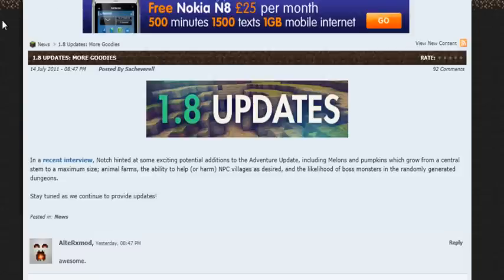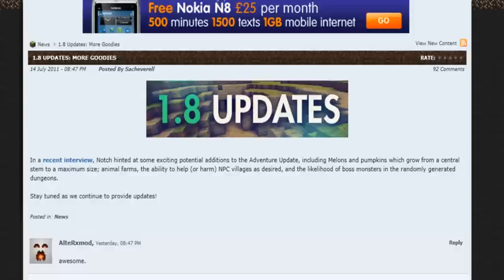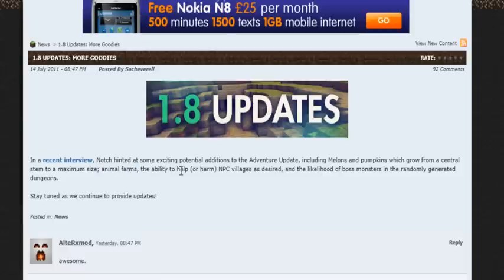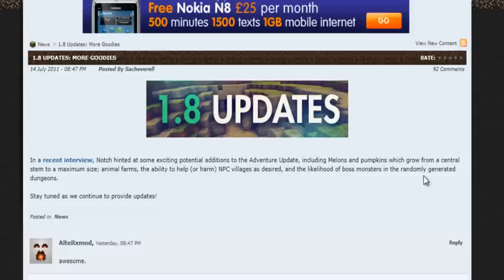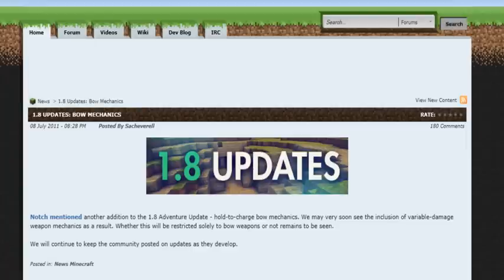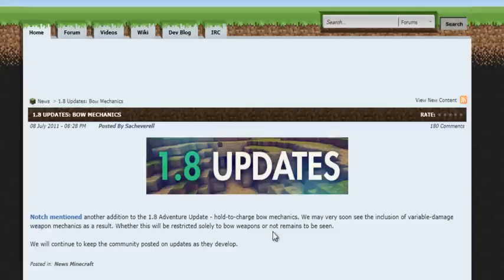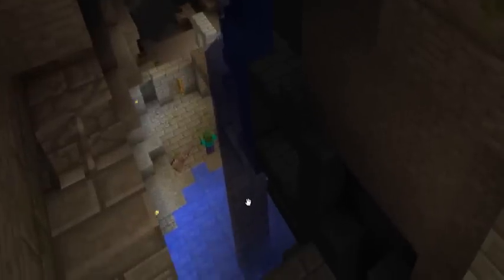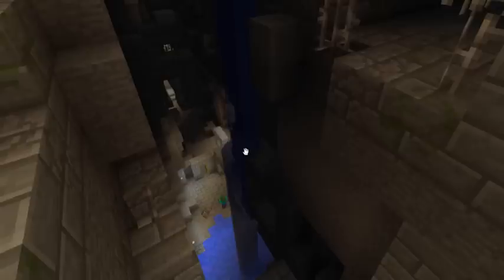Minecraft 1.8 UPDATE: Bow Charge - Boss Monsters and MORE!!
Hope you like this one guys , remember to leave a rating if you enjoyed it ;)

Add Me On Skype: zennorlocke

Add Me On Xbox: TOASTY x KiiNG

Add Me On Steam: Badmonkeystudios

Minecraft Server: 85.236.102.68:25965 (IT IS WHITE-LISTED)